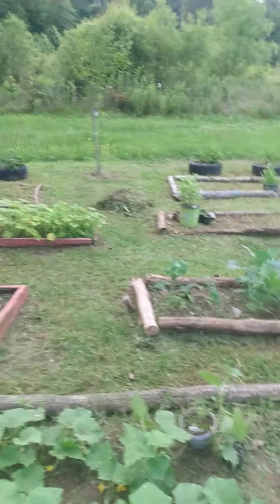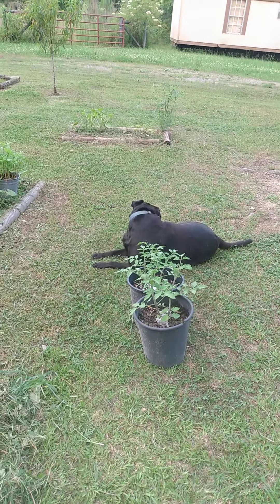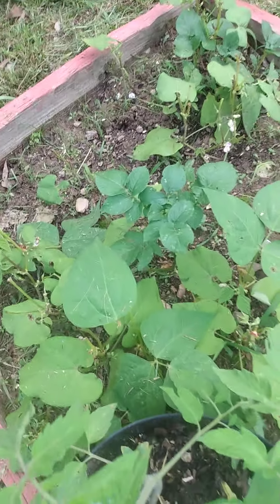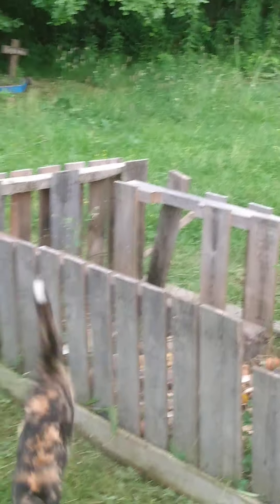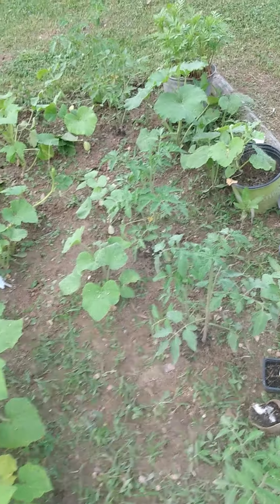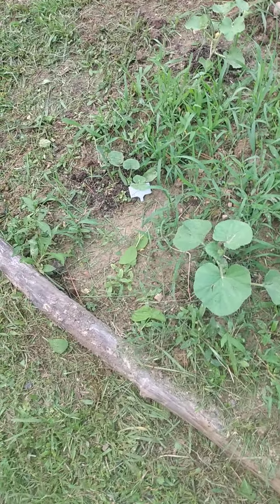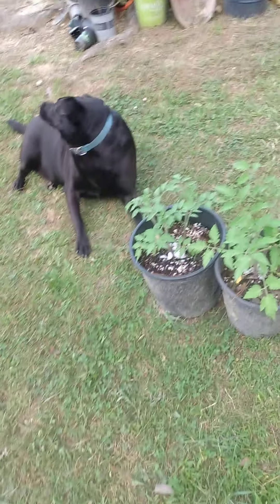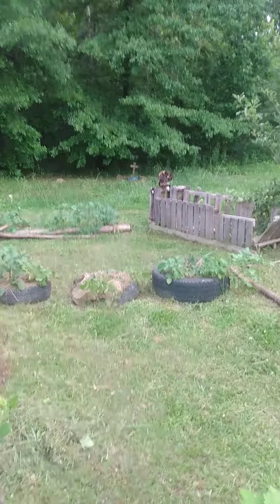Nellie's Farm episode #5 - how did my garden grow!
My garden here at Nellie's has grown despite a few disappointments...rain hasn't let up for a month ! before that we had NO rain for a month! Zucchini, spaghetti squash, tomatoes, brussel sprouts, potatoes and more !!